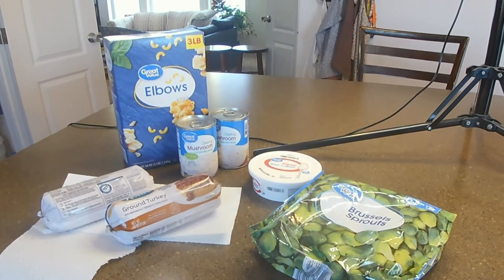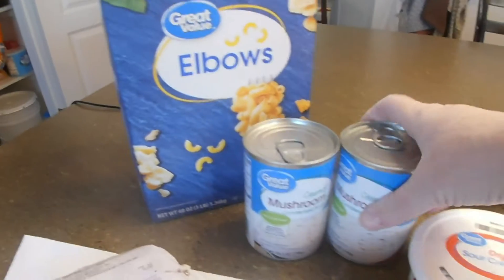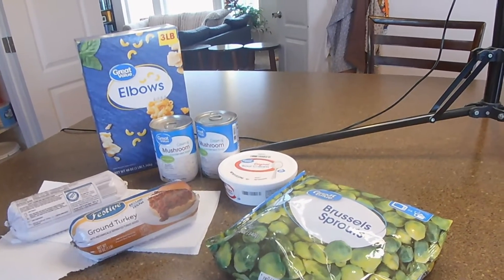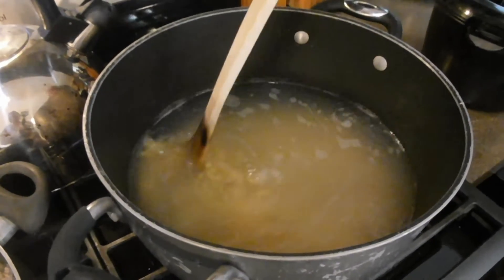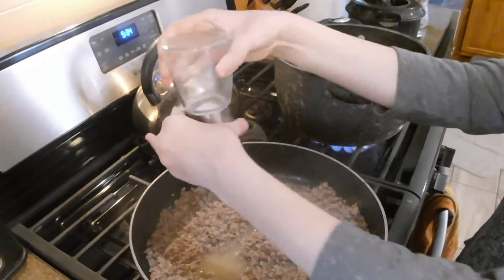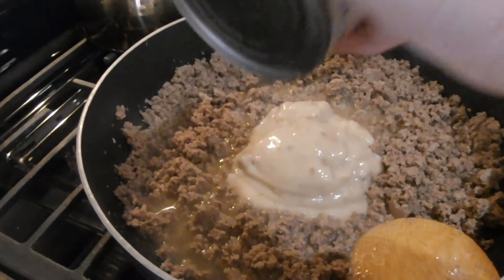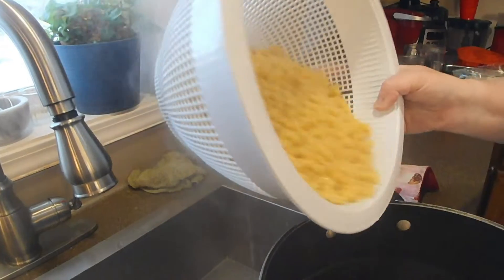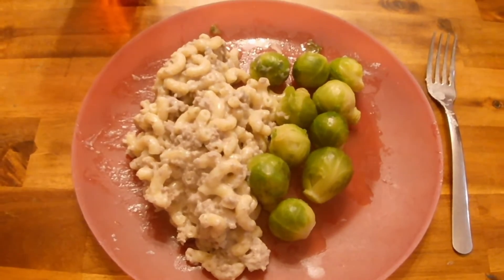Quick and Easy Meal ~ Stroganoff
This is a yummy, easy, quick, and cost-effective meal.  With groceries getting expensive it is great to find a meal that is cheap and easy.

Amazon Wishlist
Editing: Filmora